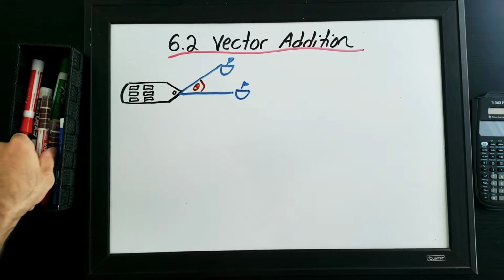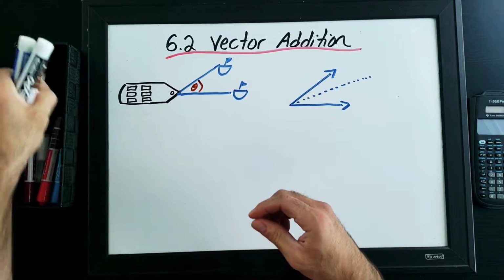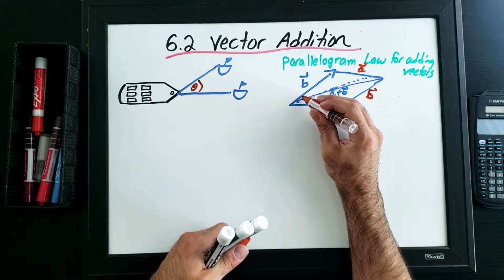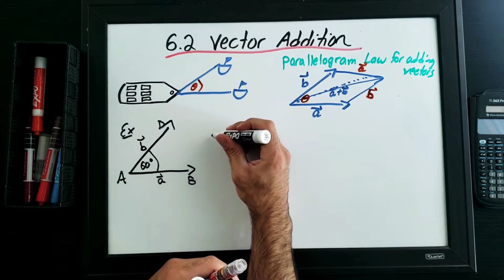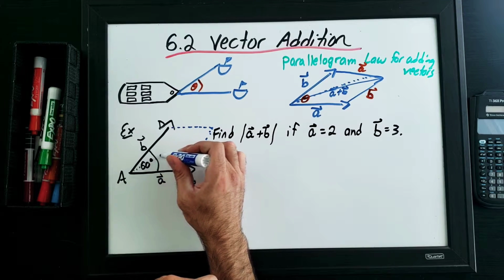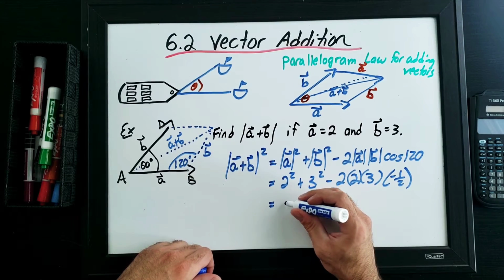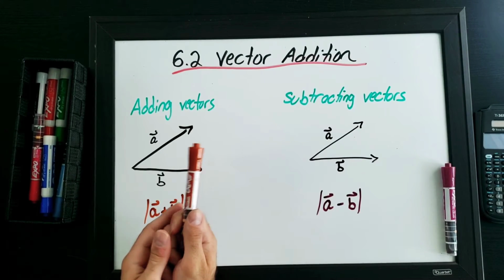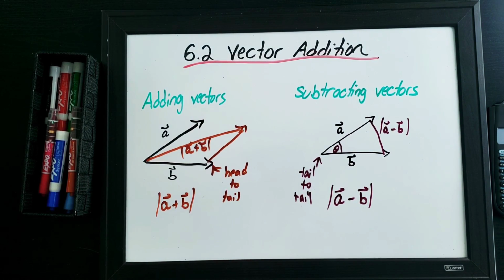6.2 Vector Addition (Grade 12 Calculus MCV4U)